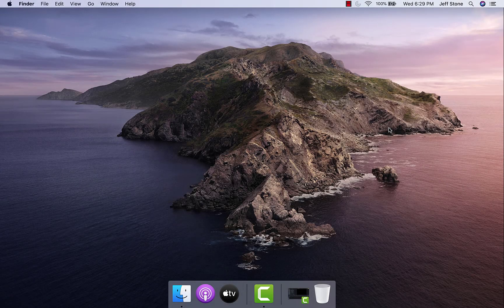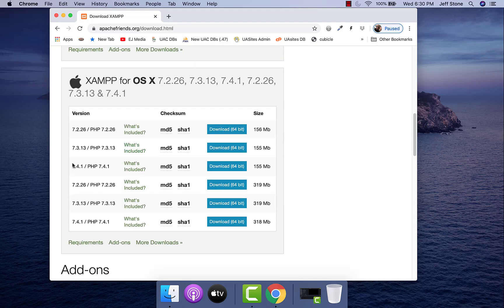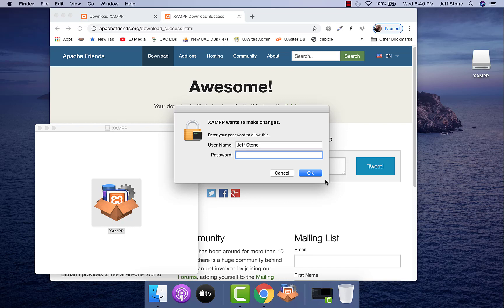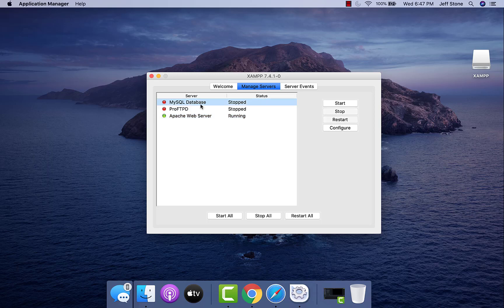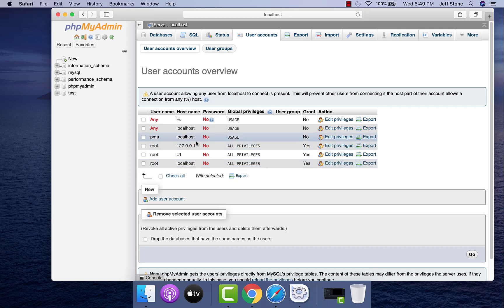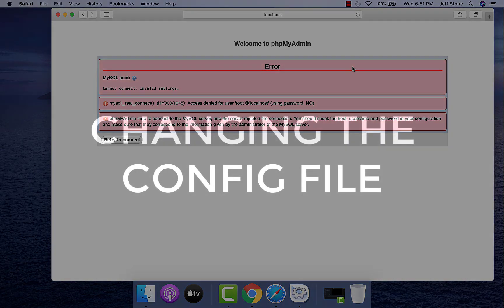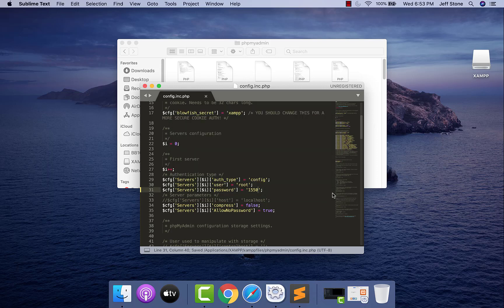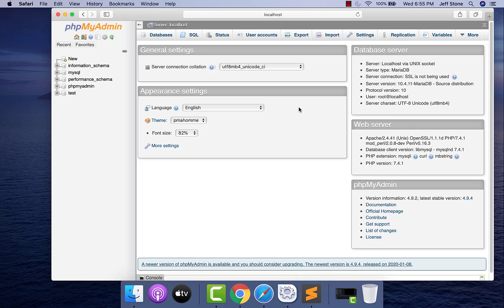How to Download and Install XAMPP on a MAC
Table of Contents:

00:00 - Introduction
00:17 - Text Editor
00:58 - Downloading XAMPP
03:56 - Examining The XAMPP Control Panel
04:35 - Setting / Changing the DB Password
07:14 - Changing the DB Config File